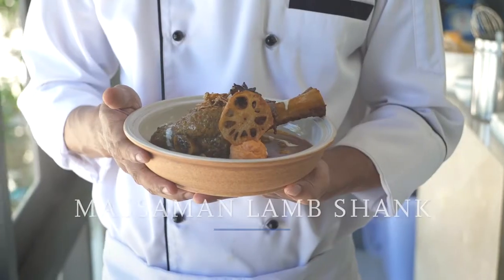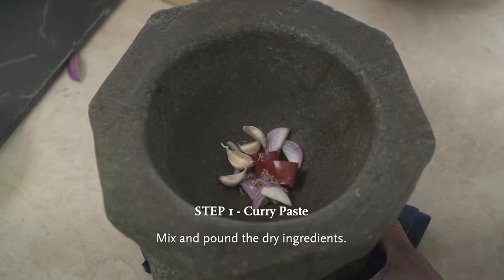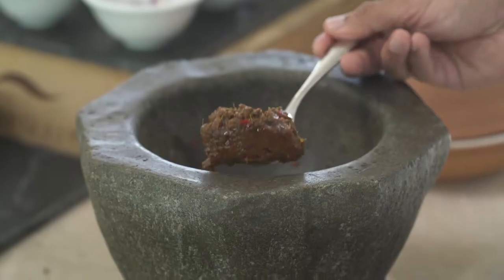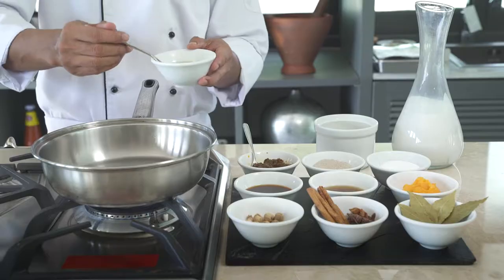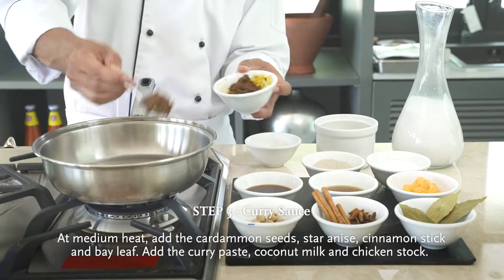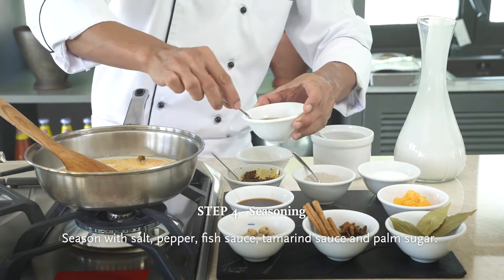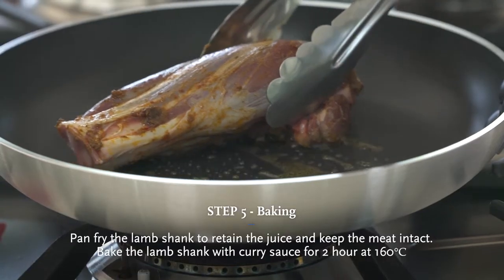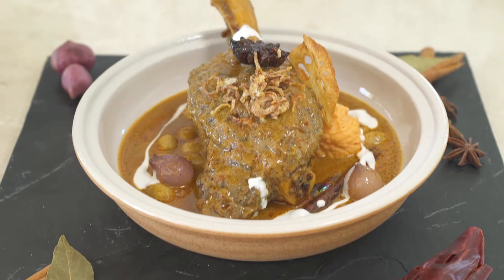The Boathouse Phuket - Massaman Lamb Shank Recipe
The Massaman Lamb Shank is a signature dish of The Boathouse Restaurant in Phuket. Located right on Kata Beach, The Boathouse Phuket offers you beautiful ocean views as you dine.

Here, our Executive Sou Chef Jimmy shares the recipe to our delicious and popular dish for you to try at home.

Ingredients:

•         Lamb Shank 300 gm

Dry Ingredients:
•  Bay Leaves 1 pcs
•  Dried Chillies 4 pcs
•  Star Anise & Cinnamon 1 pc each
•  Cardamom Seed 2 pcs
•  Coriander Seed 2 gm
•  Cumin Seed 2 gm
•  Garlic 5 gm
•  Shallot 10 gm

Seasoning & Marinade
•  Tamarind Sauce 50 gm
•  Fish Sauce 15 gm
•  Salt 5 gm
•  Pepper  2 gm
•  Palm Sugar 50 gm
•  Vegetable Oil 10 gm
•  Coconut Milk 500 gm
•  Chicken stock 60 gm

Method:

• Mix and pound dry ingredients until well mixed to form the curry paste
• Marinate the lamb shank with salt and curry paste
• Cover in cling film and let it set in the refrigerator for 1 hour
• To make the curry sauce, add cardammon seeds, star anise, cinnamon stick and bay leaf to oil heater on medium. Add curry paste, coconut milk and chicken stock.
• Season curry sauce with salt, pepper, tamarind sauce and palm sugar